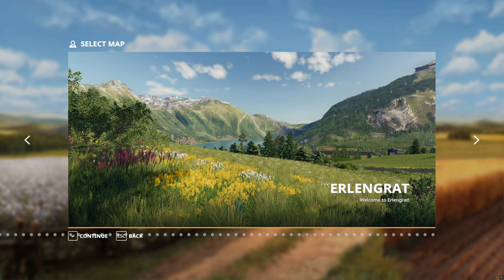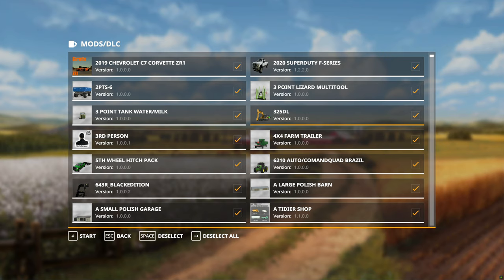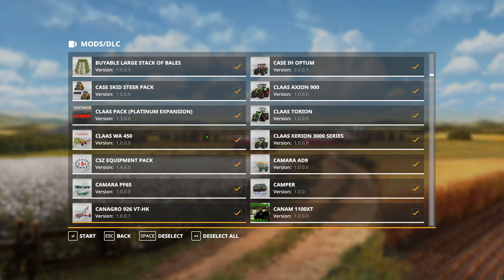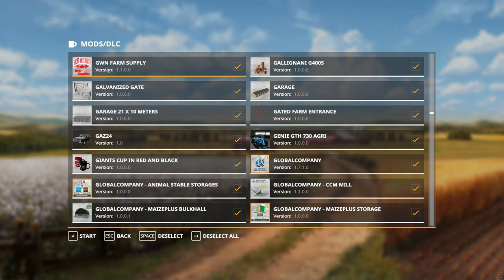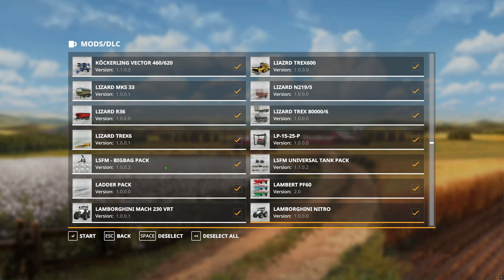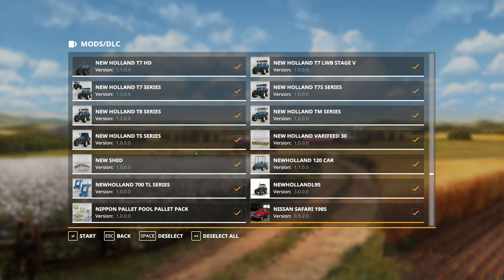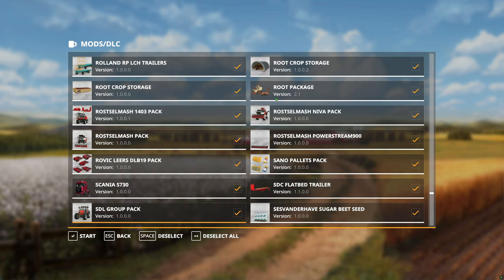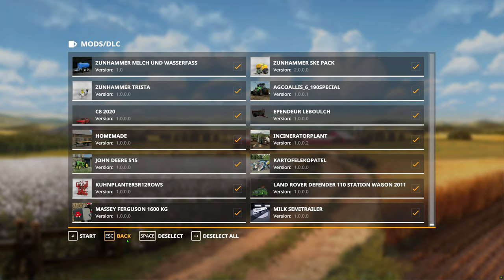What Mods I Use (Mod list video) Scroft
Hi everyone, just a quick video showing my mods folder. I've had a few requests to do a mod list but doing a video showing these instead will be so much easier.

Thanks and I hope it give you some ideas for your own play through's